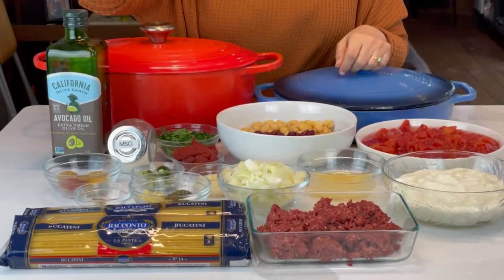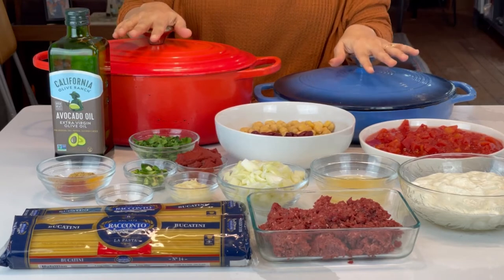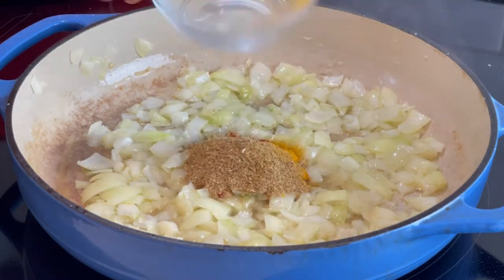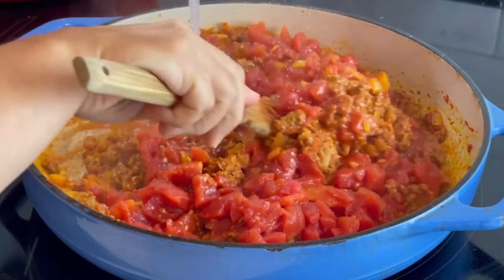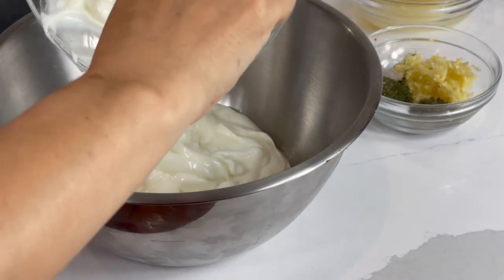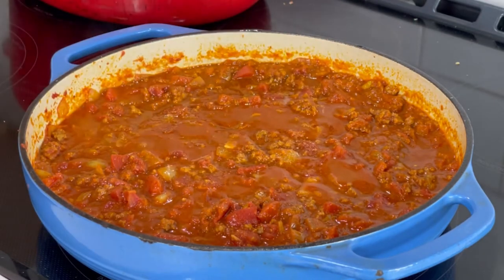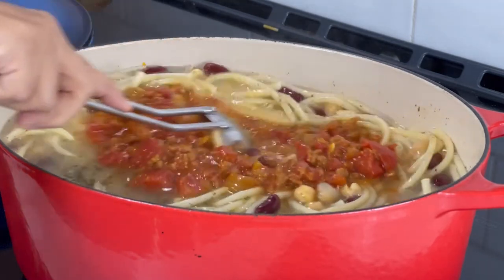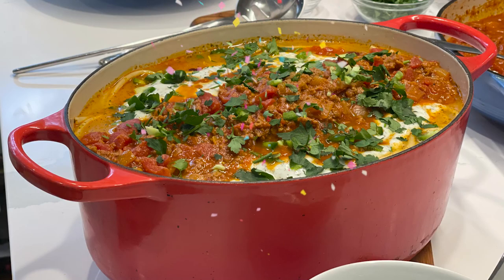Afghan Soup Recipe: Aush Noodle Soup (Vegetarian)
On a cold winter day, there is nothing better than a bowl of aush. Luckily, we have your Afghan soup recipe right here.  A quick note, this version is vegetarian but the traditional recipe would use meat.

This is a brand new channel where I will be sharing recipes from my motherland, Afghanistan. If you are Afghan, aush is a staple recipe. It is hearty without making you lethargic. The combination of the meat sauce, beans, pasta, and yogurt sauce make for a delicious combination.

You can find an easily-printed version of the aush soup recipe on our website afghancooks.com

Sadaf Aush Noodles

Lodge Dutch Oven
( I don’t know if you want to mention that this is on sale now from 115.00 to 69.00)

Lodge Cast Iron Casserole
(like the one I use in the video)

Le Creuset Dutch Oven

If you love a soup recipe, this Afghan aush is sure to become a family favorite in your home. I hope you enjoy it as much as we do.

Let us know what recipes  you might want to hear about or, if your mother makes aush, and you have suggestions, share them here.

Welcome to the afghancooks family!
Want to find one of the kitchen tools or spices I use? We have a website store at Afghan Cooks!

Let us know if you want us to add anything!